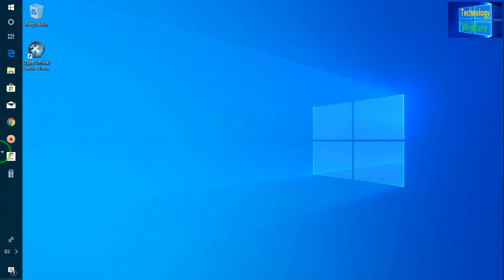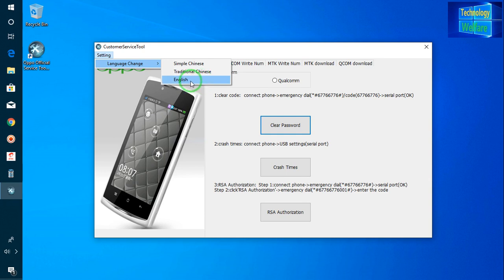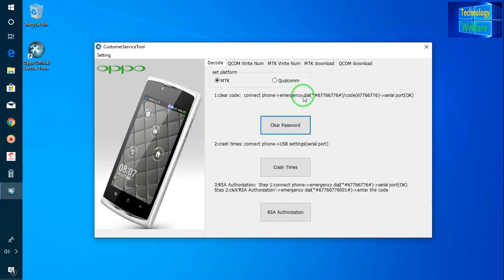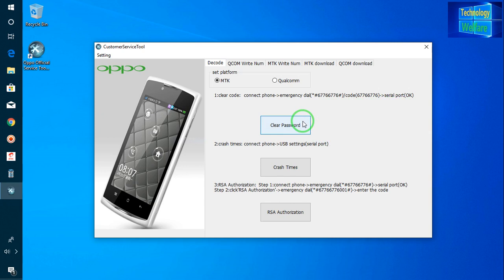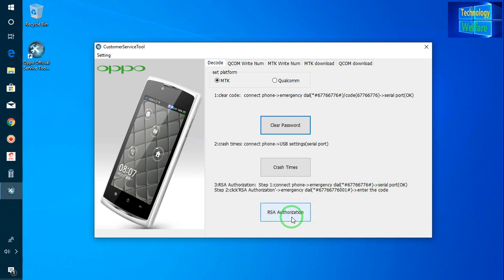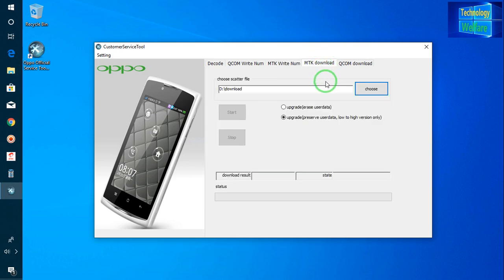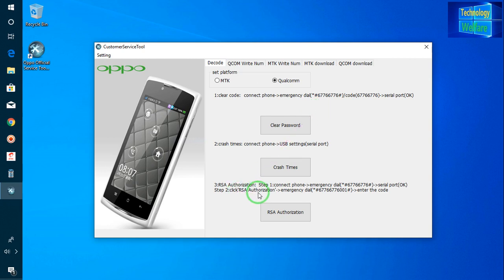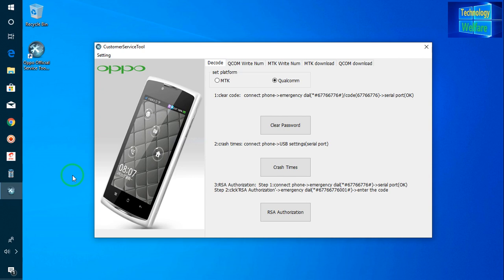OPPO - How to unlock pattern lock mobile forget password, hard reset by Oppo Official Service Tool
how to remove oppo pattern lock,OPPO - How to unlock pattern lock mobile forget password, hard reset by Oppo Official Service Tool